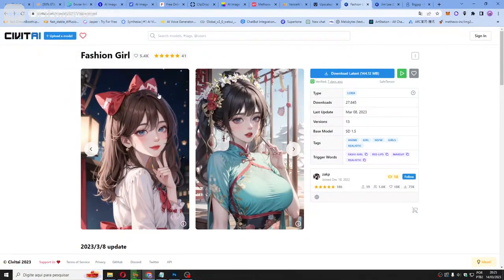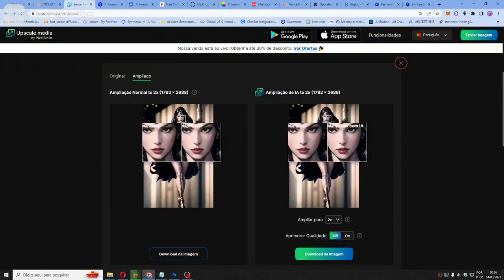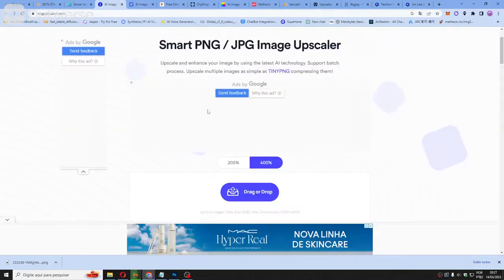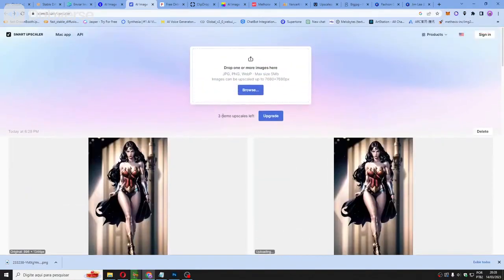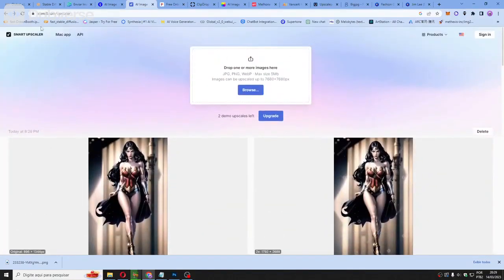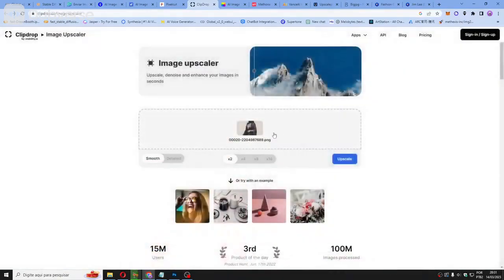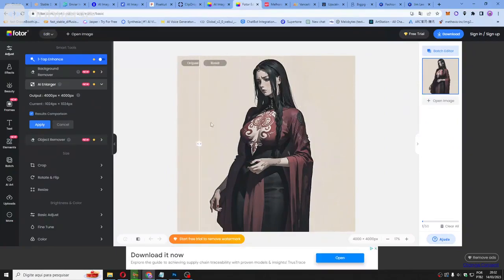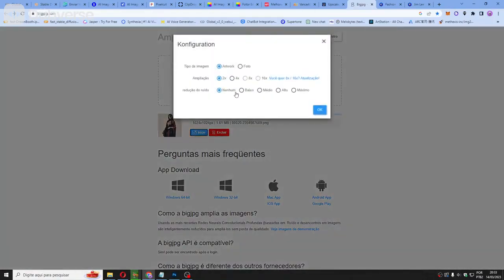How to Increase the SIZE of your PHOTOS with Quality ■